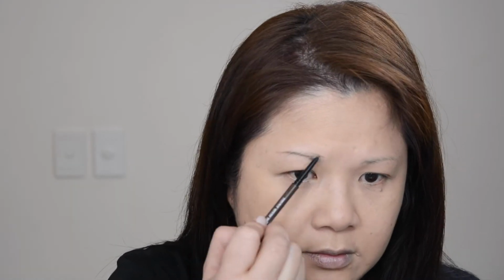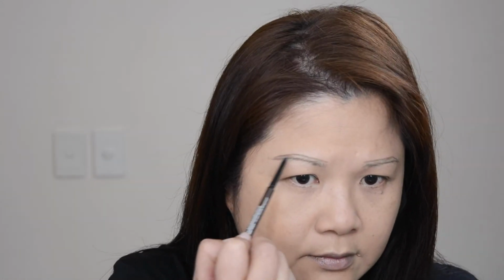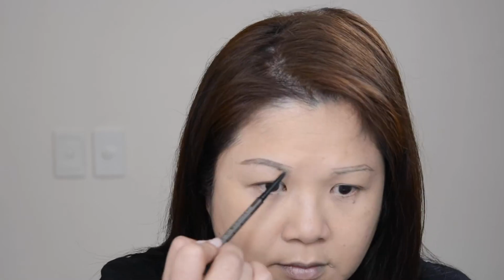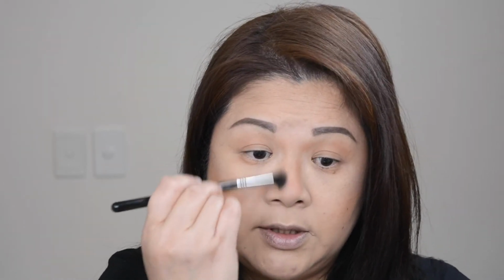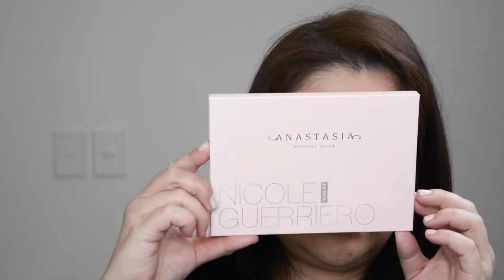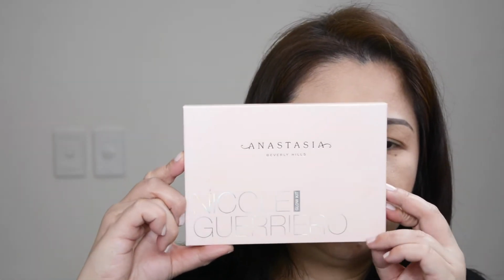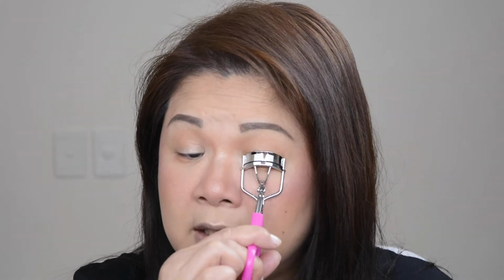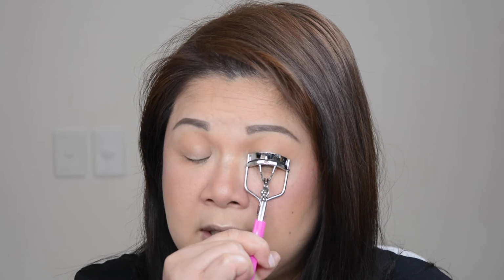How To Look Youthful For Mature Skin | Makeup Tutorial | Easy Everyday Makeup Look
Hello Beautiful. In today's video I will be sharing with you, How To Look Youthful On Mature Skin. This is an easy everyday makeup look. By watching this video, you will find out how easy and quick you can achieve a simple, fresh, flawless and youthful makeup look on your mature skin. This makeup look is actually looks simple and stunning in person that you don't need to put a lot of makeup products.

I hope you enjoyed today's video. Please let me know if you have any request for a video and what you would like to see next - just put it on the comments below.

Love you :)

PRODUCTS USED:
Olay Revitalising Cream Cleansing Cream
Olay Regenerist Micro Sculpting Serum
Olay Eyes Pro-Retinol Eye Treatment
Olay Regenerist Whip Cream SPF30
Carmex Moisturising Lip Balm | Watermelon
Loreal Infallible 24 Hr Fresh Wear Foundation | Golden Beige
Elf 16Hr Camo Concealer | Light Beige
Elf Halo Glow Setting Powder
Australis Fresh & Flawless Pressed Powder | Darkest Brown
Maybelline Brow Ultra Slim | Deep Brown
Gerard Cosmetics Brow Bar To Go | Medium to Ebony
Mac Bronzing Powder | Refined Golden
Anastasia Beverly Hills x Nicole Guerriero Glow Kit
Elf Blush Palette | Light
Too Faced Better Than Sex Mascara
Rimmel Lasting Finish Lip Liner | Wild Clover
Maybelline Superstay Matte Ink | Savant

TOOLS USED:
Elf Total Face Sponge
BH Cosmetics Eyelash Curler
Sigma F10 Powder|Blush Brush
Sigma F35 Tapered Highlighter Brush
Sigma E38 Diffused Crease Brush
Sigma E45 Small Tapered Blending Brush

MY MAILING ADDRESS:
Biggera Waters Qld 4216
Australia

Youtube Music Library:
Nimbus
Rize_up

FILMING AND EDITING:
Nikon D7100

HELLO:
I am Michelle a Filipina-Australian. I am a certified Makeup Artist and a mother to two beautiful angels. I love creating makeup videos like Makeup Tutorials, Beauty Hacks, Tips & Tricks, First Impressions, Reviews and Hauls. I also love cooking for my family and part of being a mum and wife is being organised around the house. I will be making videos and tips on how I prepare easy meals and how I organise around our house, to make things easier each day. I will be uploading two videos per week (Tuesdays and Thursdays). Love you guys :)